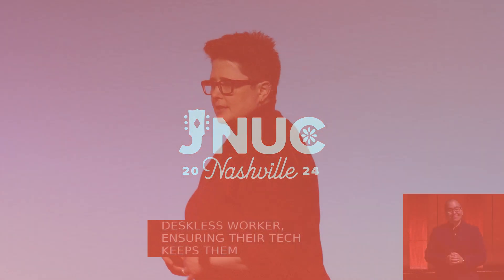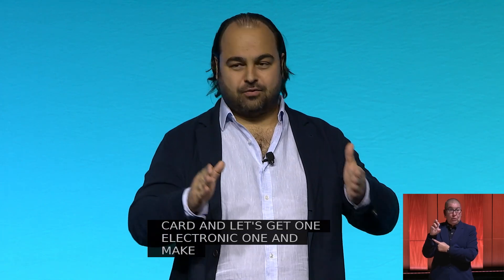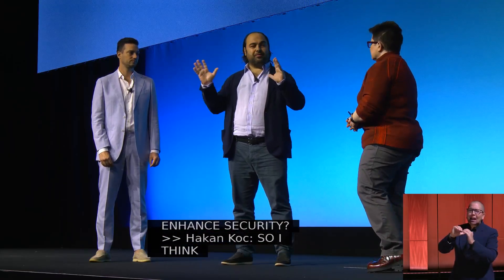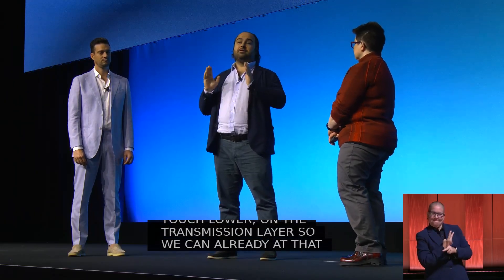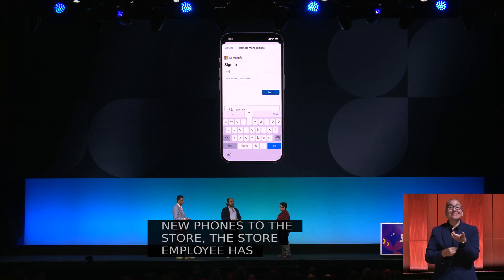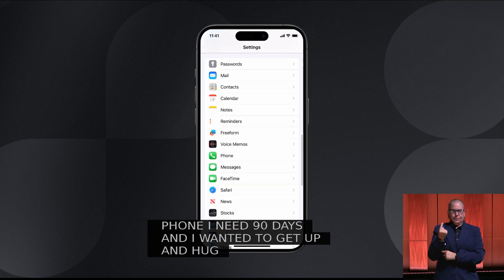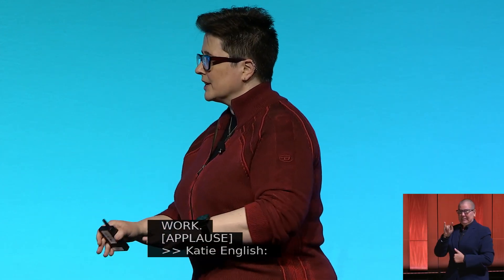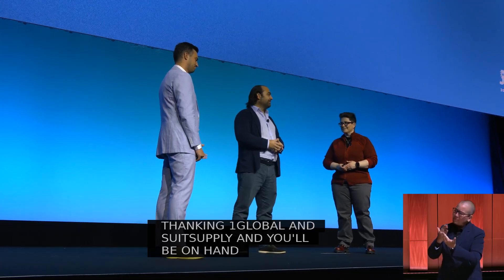JNUC 2024: 1Global & Suit Supply eSIM - Transforming the Mobile Workforce with Jamf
Discover how 1Global and Suit Supply leverage eSIM technology and Jamf Pro for zero-touch deployment, transforming mobile device management for their global workforces. Watch a real-time demo of the setup process and see how it’s making mobile workforces more secure and connected.